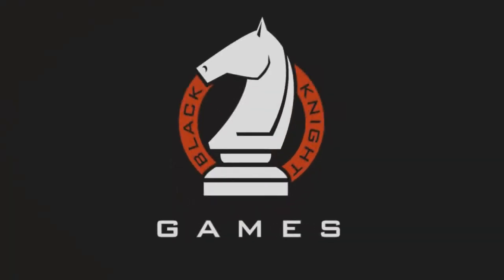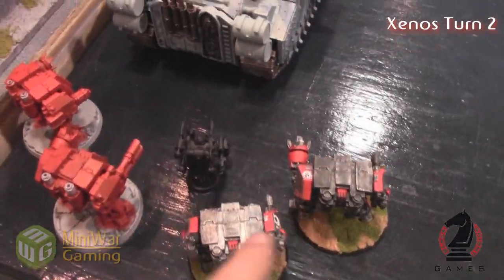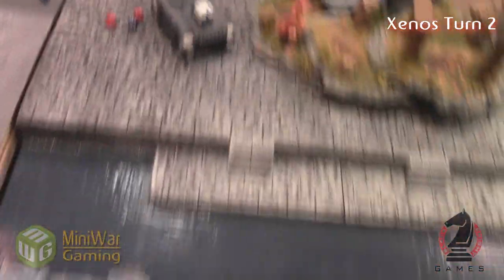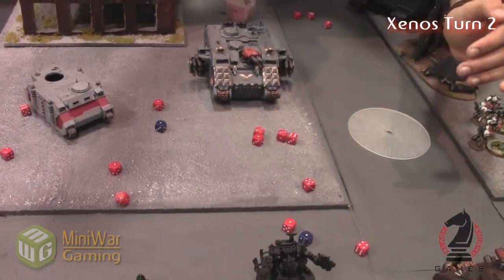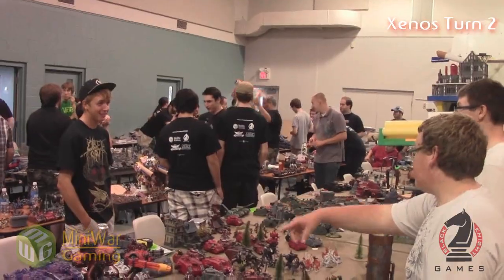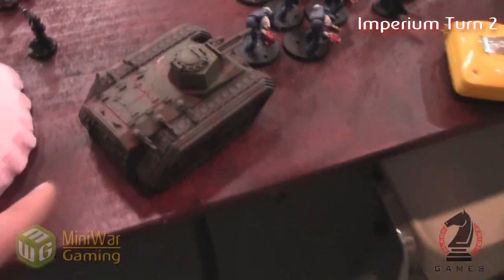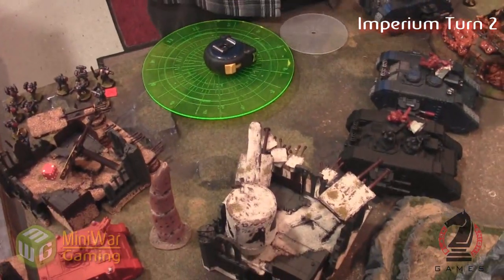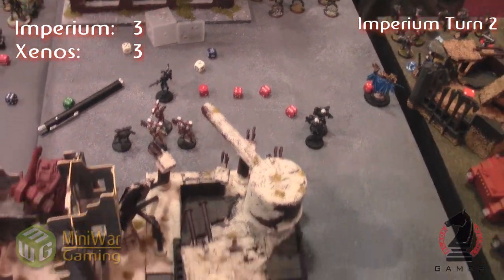Apocalypticon 2012 Battle Report #3 Part 2/5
Carnage all around!